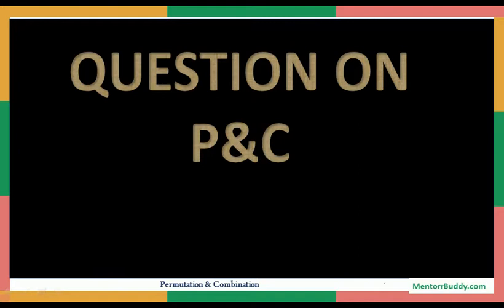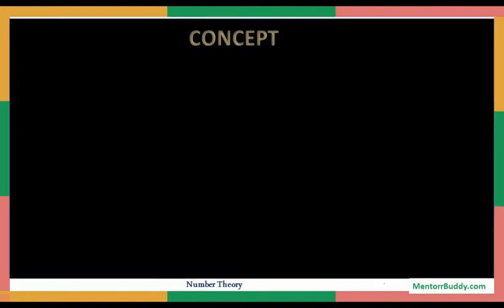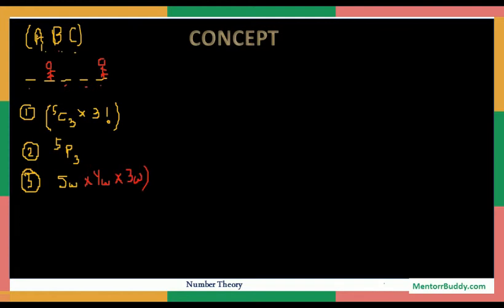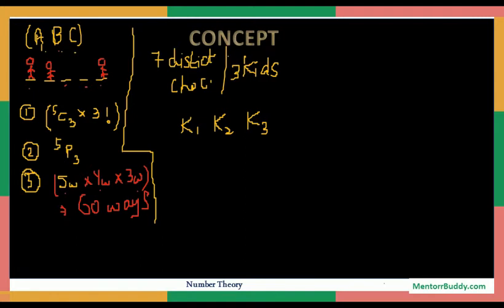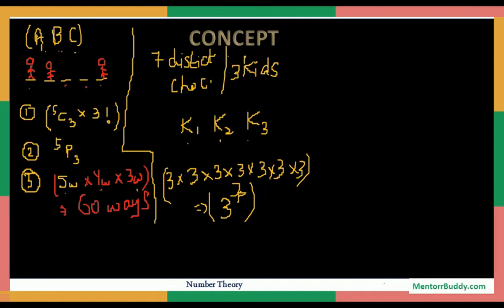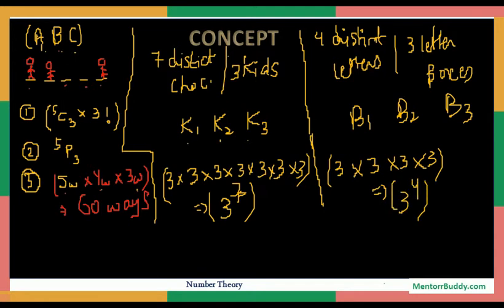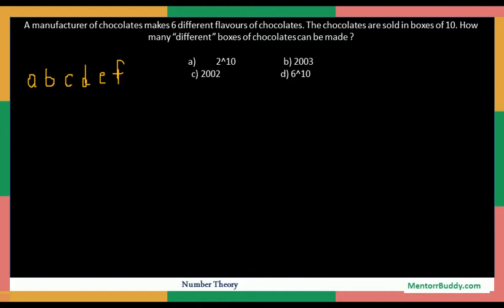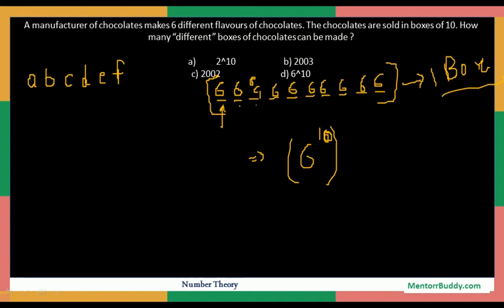TCS3 Q15 Concept & Solution